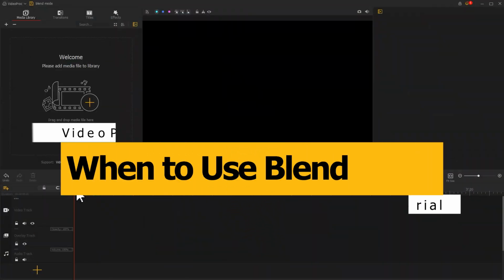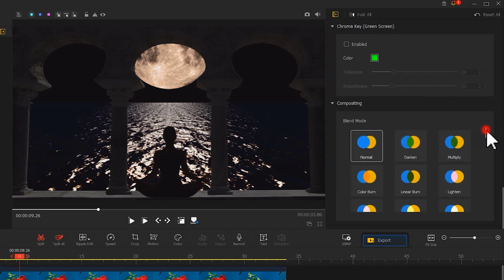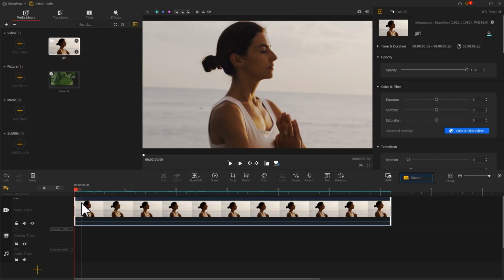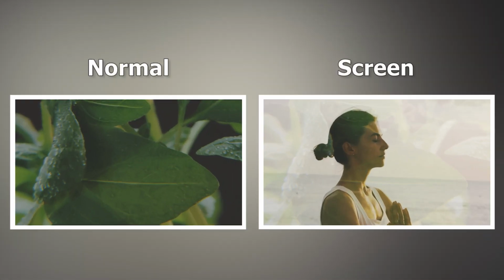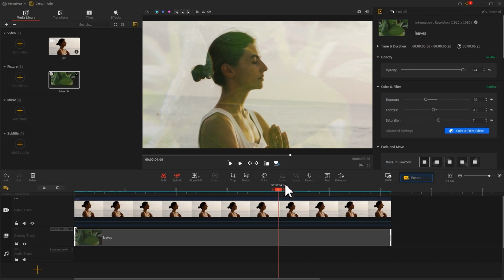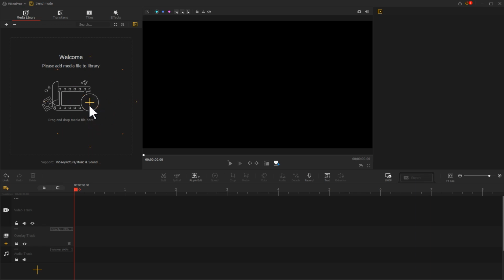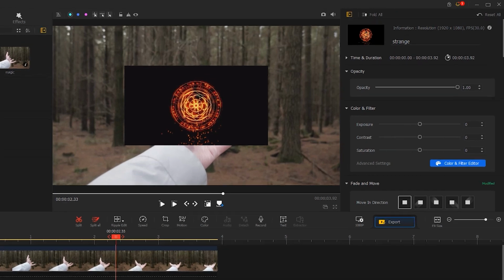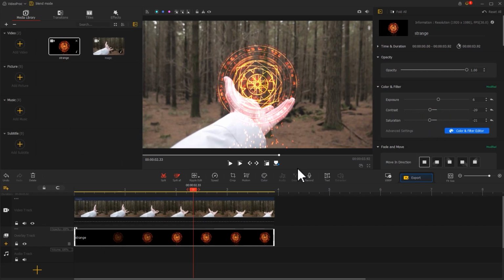Blend Modes (Light Effect) : Creative Uses of VideoProc Vlogger Screen and Color Dodge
Screen and color dodge are two essential blending modes (for Lighten group), which helps decrease the contrast between the base layer and blend color. But how does that work exactly and how to apply it in your work? Watch this tutorial to learn all the details for creating cool and creative effects effortlessly with VideoProc Vlogger
VideoProc Vlogger is a free yet full-featured video editing software available on Windows and Mac computers. It preset 26+ popular blending modes, with which users of all levels can easily add an extra bit of visual interest to their creations.

Timestamp:
00:00 Intro
00:22 Theme explained
00:51 When to use blend mode
01:41 Screen blend mode
03:12 Color dodge mode